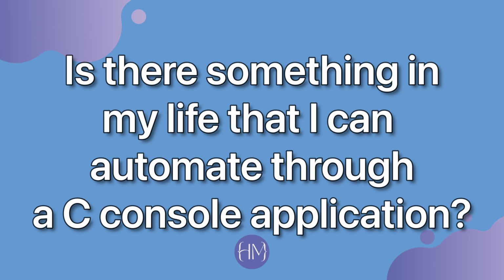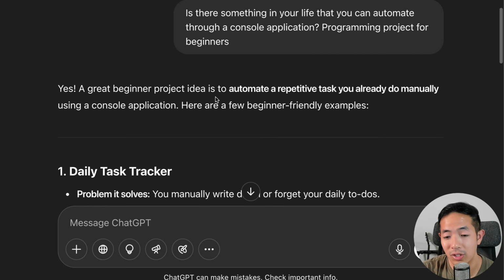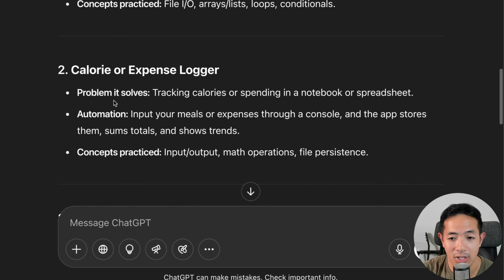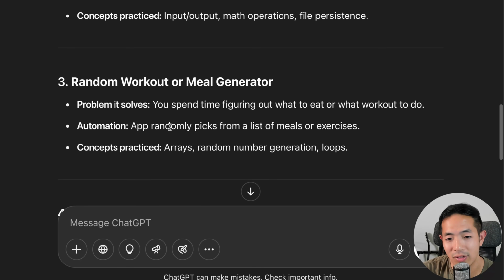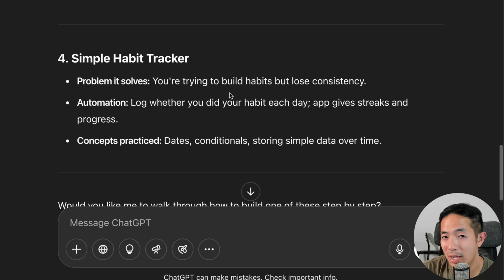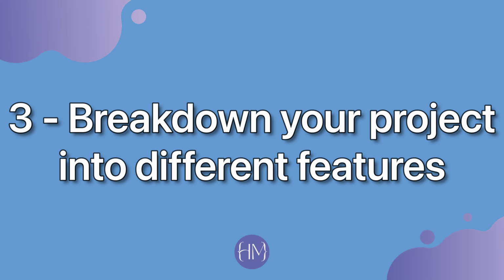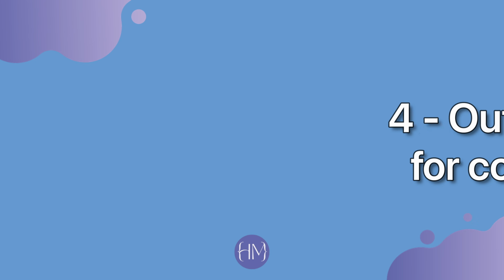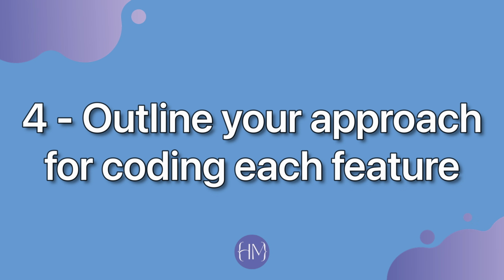What To Build Next? A Simple Plan for Beginner Programmers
How to plan and build your own coding capstone project from scratch (in just 3 months!)

Everyone says that to get better at programming, you need to build coding projects.
But how do you come up with the idea for your next coding project?

It can be daunting sometimes, and it's hard to build momentum when trying to build something new.

First of all, you don't want your coding project to be too hard, because say you're building it and then you get stuck—and then you don't have anyone to help you because no one has ever built that project before.

Or, on the other hand, you don't want your programming project to be too easy, because then you're not going to learn much from it and it's going to be a waste of time.

Or say you already have the idea for your coding project—how do you go about starting it and
planning it and building it in such a way that it is efficient and it is systematic?

So in this video, I'm going to give you some advice and try to help you come up with the plan for your next coding project.

I'll share some general principles and also draw from my own experience of building my own programming projects over the past 20+ years.

👨‍💻 Have Questions?

-Henrik